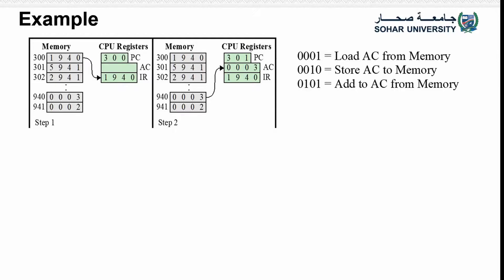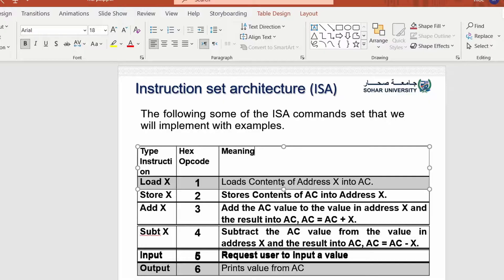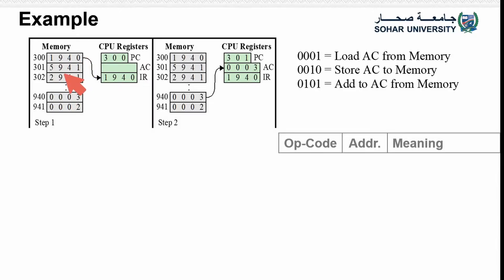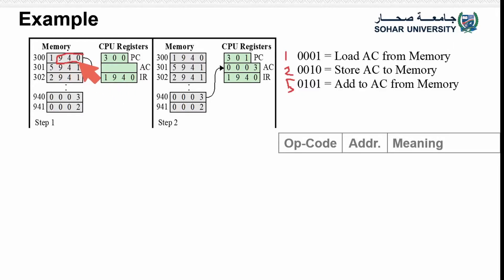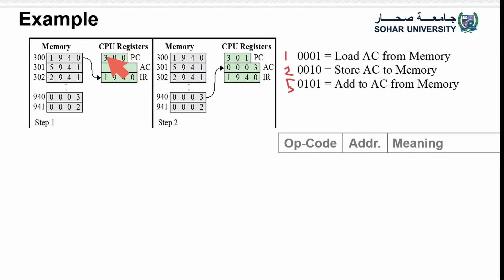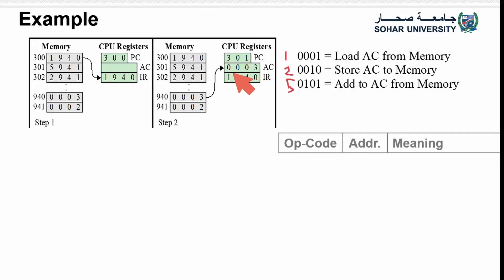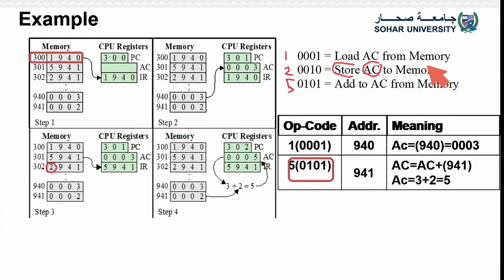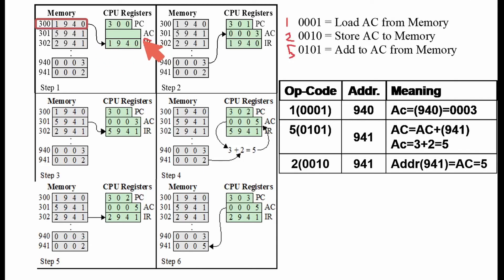computer architecture CPU instructions and addresses explained